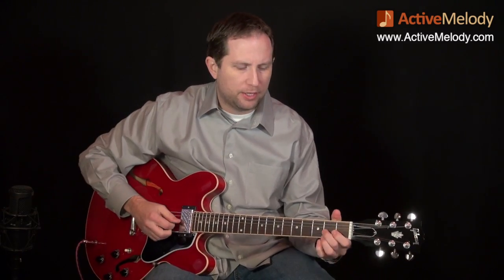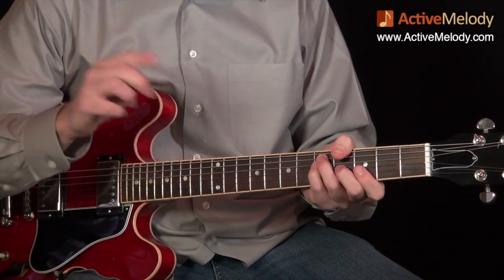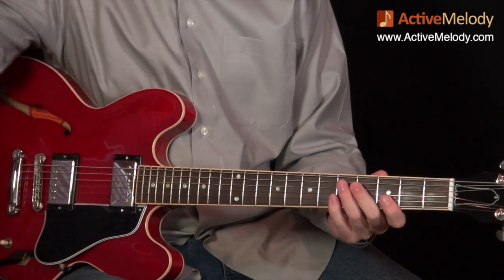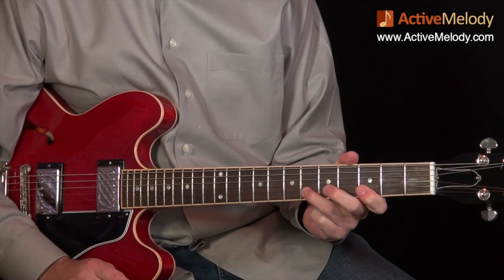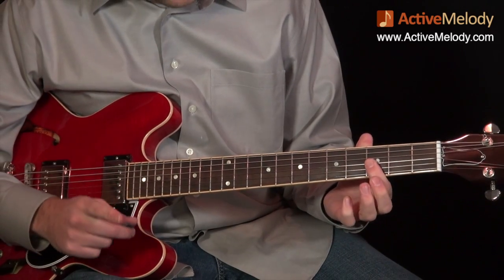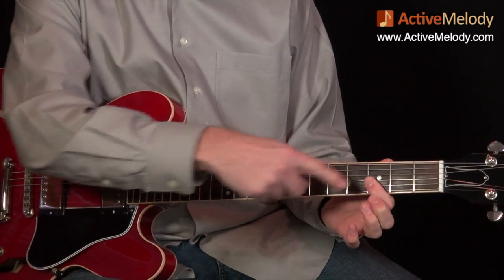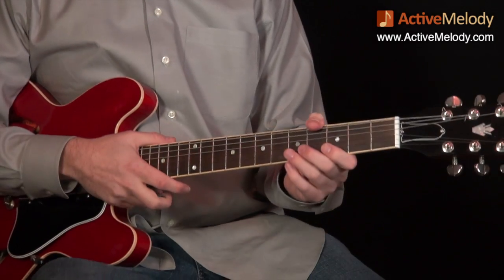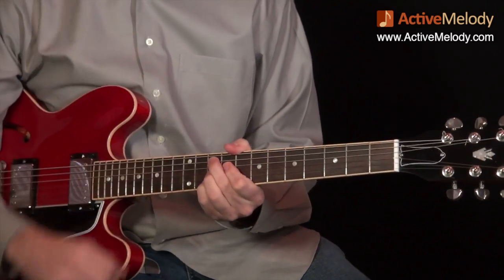How to play turnarounds on guitar -- Turn around guitar lesson - EP038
To download the tablature, jam tracks, and for the extra videos for this lesson be sure and look for EP038.

In this guitar lesson I'll show you how to play 3 unique turnarounds and show you how to transpose them to play in different keys.  These turnarounds are inspired by a combination of blues artists and are common ones that I use when playing lead.